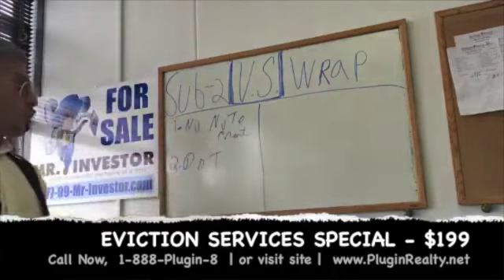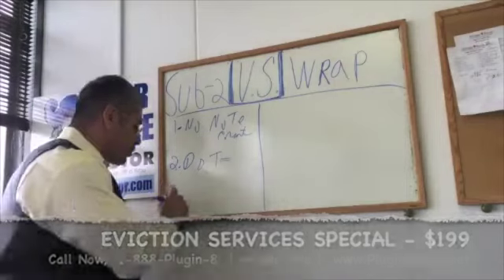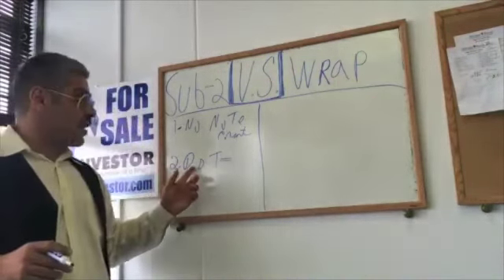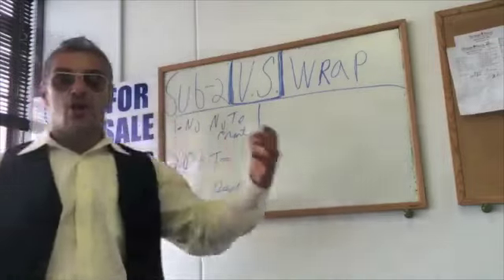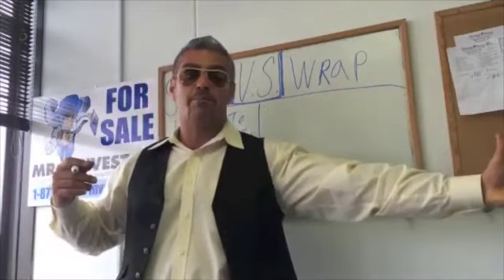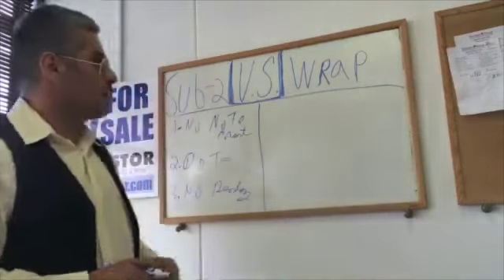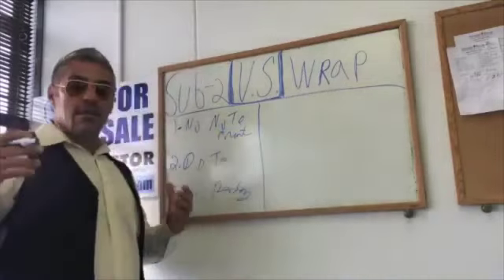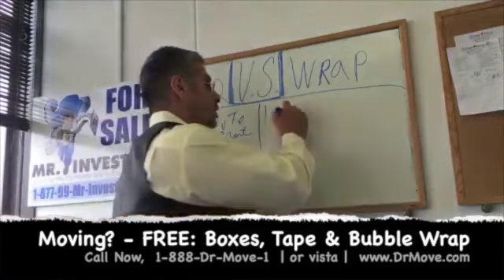Subject To vs. Wraparound Mortgage (No Money Down Real Estate) Taking Over Payment Seller Financing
Don't forget to download my FREE Seller Financing Real Estate Investing Book @

🚀 NEW - Seller Financing Course (SubTo Contract, Scripts, Live Calls, Role-play, Free Leads, Flyers, Pulling Foreclosure Free, FaceBook Marketing, SubTo Negotiation, Paperwork/Guides and more..) Your Complete Guide To Buying Real Estate Without Borrowing From a Bank, Without Using Your Credit, and Without Needing Piles of Cash.  24 PROVEN COURSES $200

👍 BICYCLE FLIPPING - The Best Six-Figures Side Hustle. Make Money Now…While Learning the Real Estate Investing business.  Here's a behind-the-scenes video of how I do it.